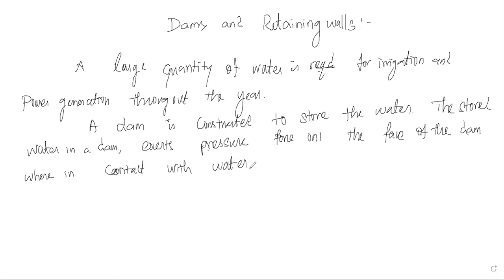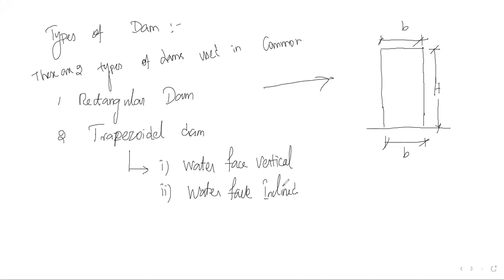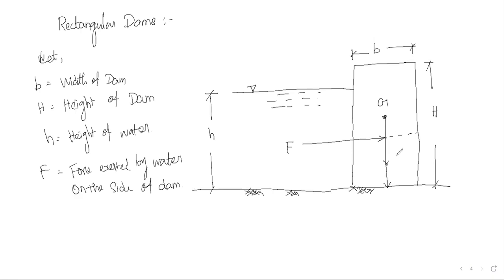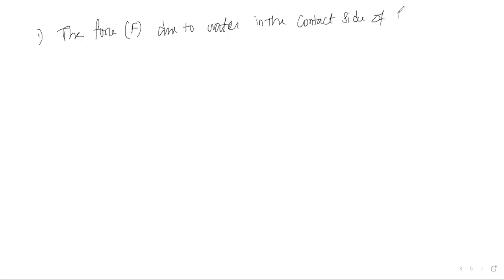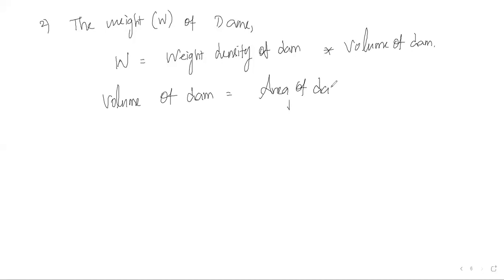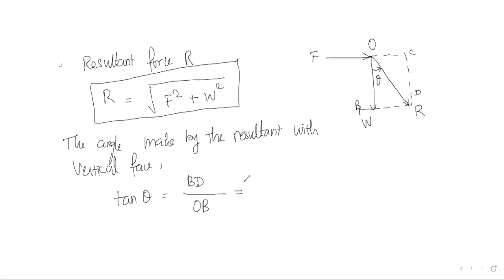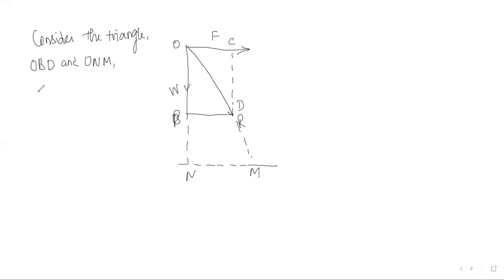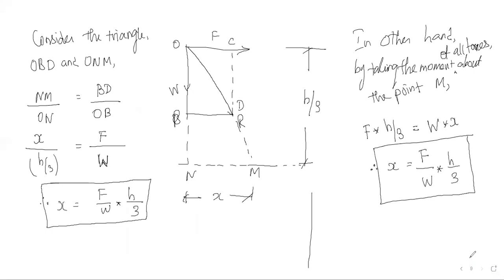Direct and Bending Stresses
Dam and Retaining wall - 1